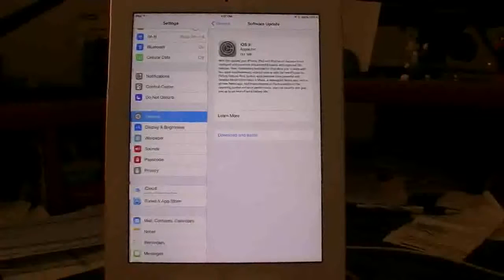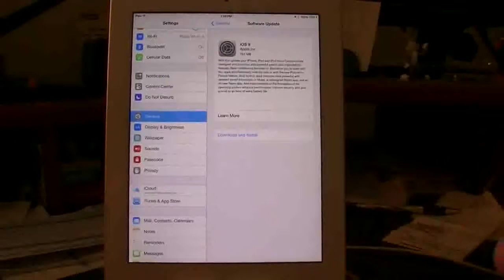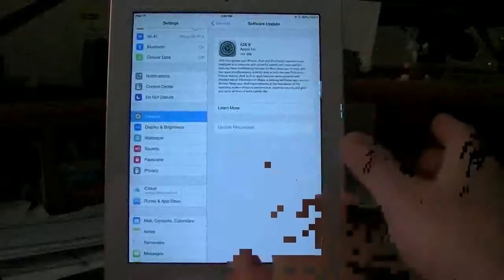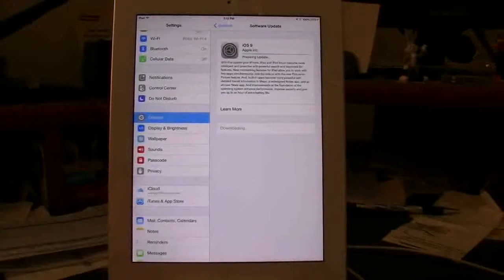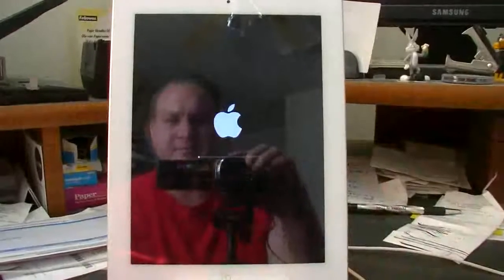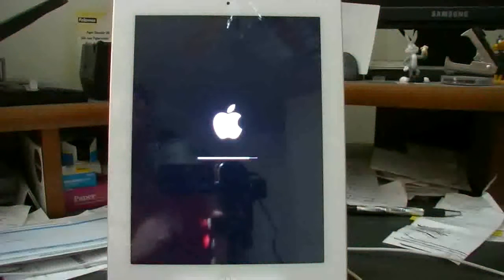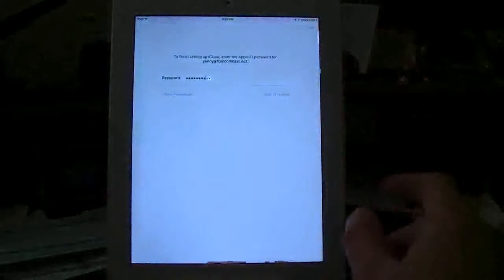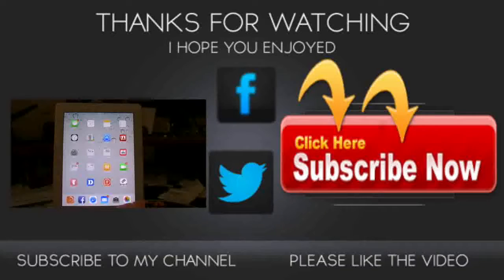How to Update your iPad and iPad Mini to iOS 9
On September 16th, 2015 Apple released the public version of iOS 9 for all iPads  2 and up and all iPad Minis 2 and up. The new iOS 9 software was announced at the 2015 WWDC keynote back in March 2015.
iOS 9 went through several developer betas as well as a few public betas before it was released to the public.
iOS 9 for the iPad also brought improvements to the “Hey Siri” feature for compatible iPads.
iOS 9 also came with some new features such as: Slide Over for using multiple apps at once, Split view for viewing two apps at the same time, Picture in picture for continuous watching a video while using another app, QuickType improvements, Maps app improvements, Redesigned Notes app, All-New News app, improvements to the Mail app and a new iCloud Drive app.